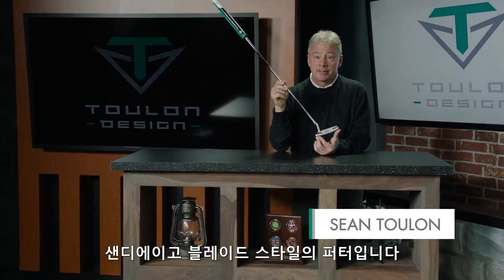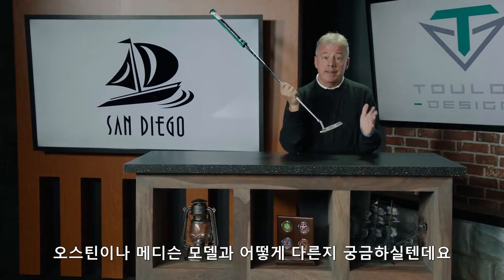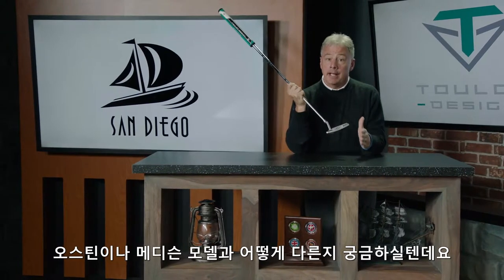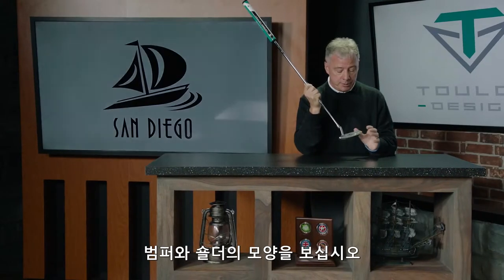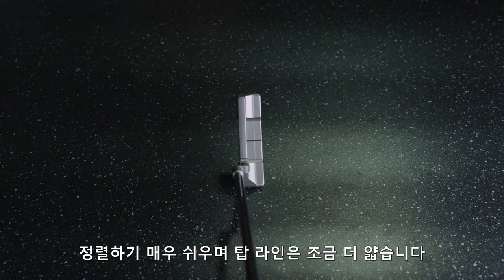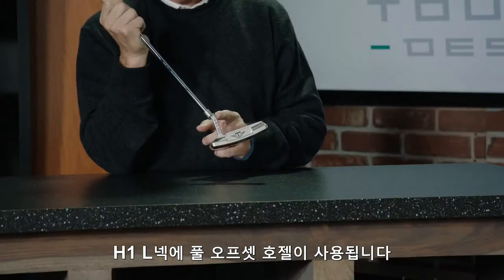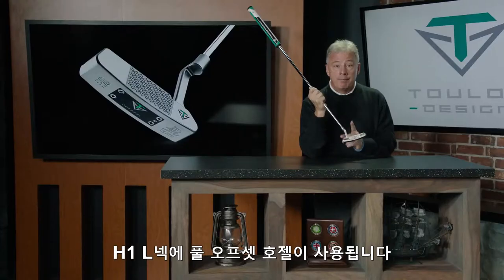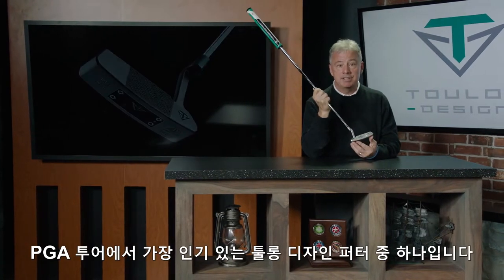[오디세이] 툴롱 디자인 : 샌디에이고 퍼터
샌디에이고 모델은 골프다이제스트 2017 핫 리스트 골드 메달을 수상한 제품입니다. 가장 인기있는 디자인의 샌디에이고 퍼터는 클래식한 디자인을 선보입니다. 직선 형태의 엣지와 깔끔한 외관 덕분에 수년간 투어 선수들 사이에서 인기를 얻었습니다. 최대 352g의 헤드 무게를 완성하는 알루미늄 솔 플레이트(7g)가 제공됩니다.

Toulon Design
좋은 퍼터는 좋은 요소들이 모여져 완성됩니다. 헤드, 페이스, 솔, 호젤, 무게, 샤프트, 그립이 조화를 이루어 최상의 타구감과 타구음, 볼구름을 만들어내야 좋은 퍼터라 할 수 있습니다. 툴롱은 퍼터의 퍼포먼스가 디자인, 사운드, 타구감, 기술의 교차점에 있다는 것을 여러분께 다시 한번 확인시켜 드릴 것입니다.